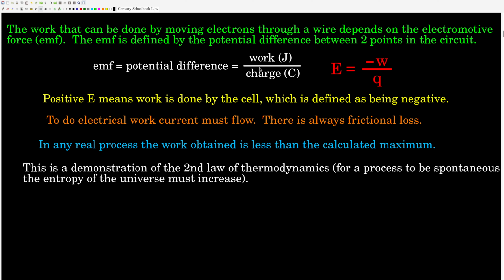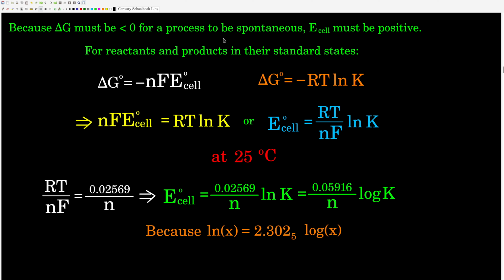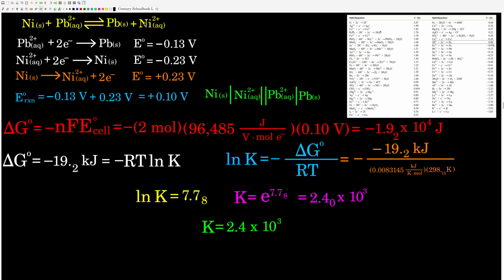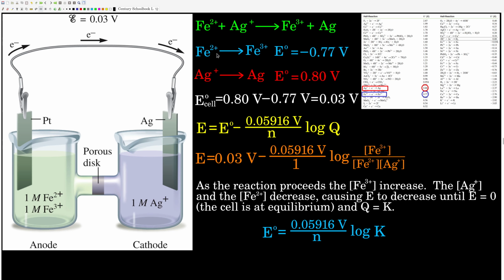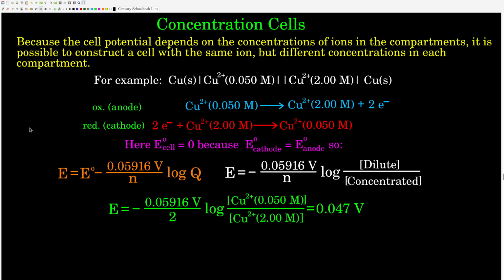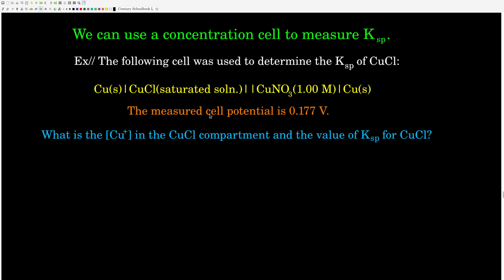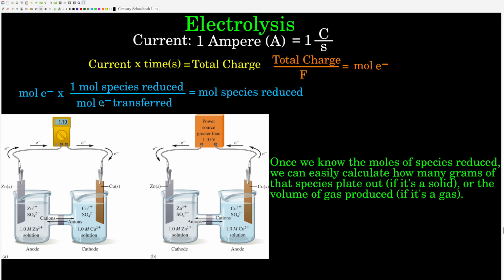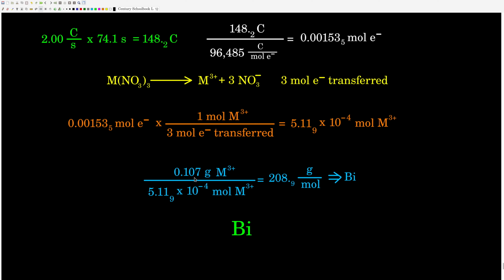Chem 102 Chapter 18-3 Work, The Nernst Equation, Concentration Cells, and Electrolysis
A brief introduction to the work done by an electrochemical cell, the Nernst equation, concentration cells, and electrolysis.